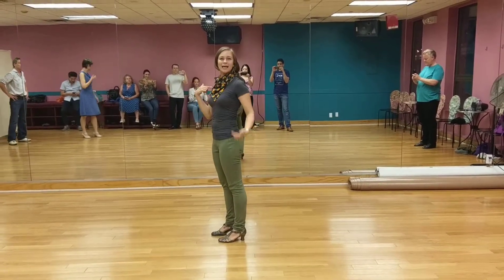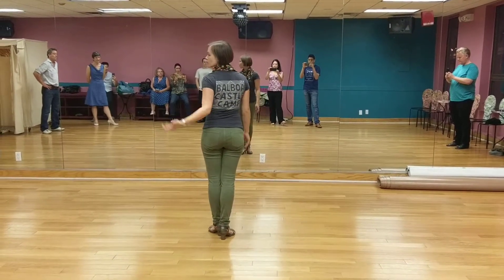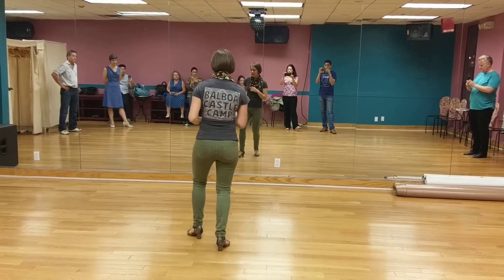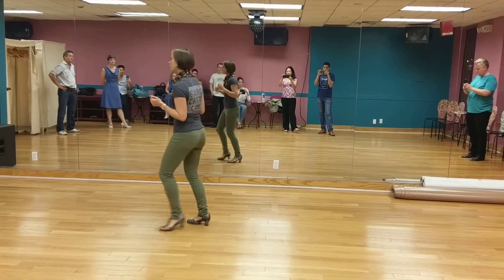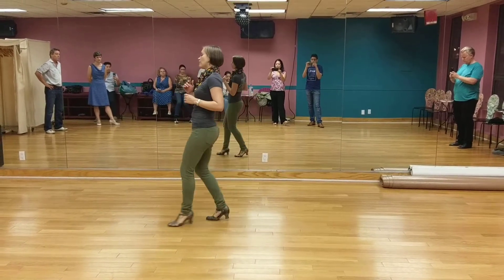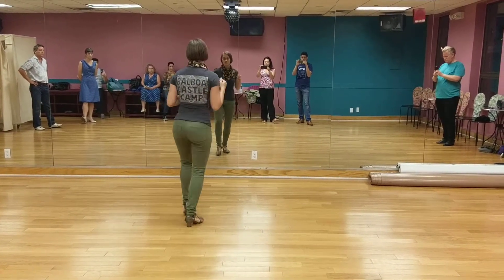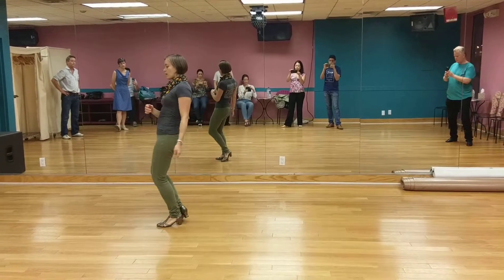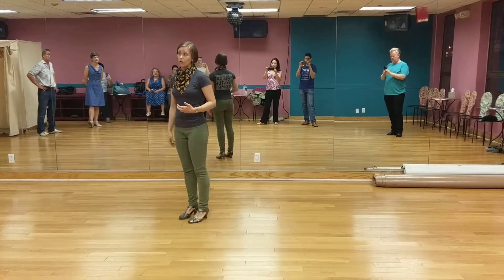10/9/18 Intermediate Balboa with Lainey at You Should Be Dancing NYC